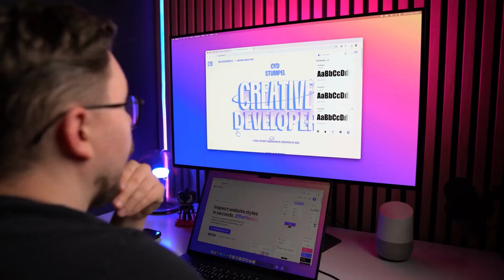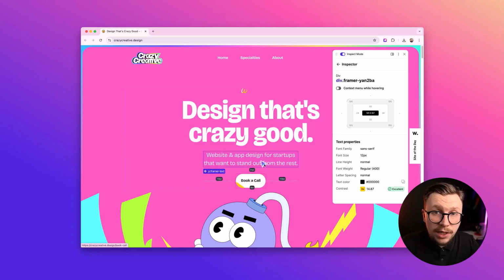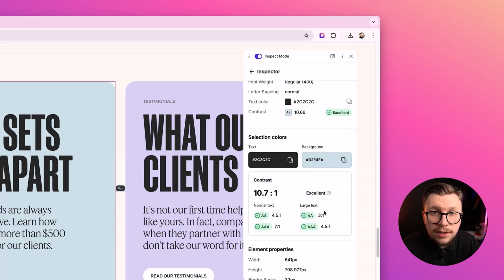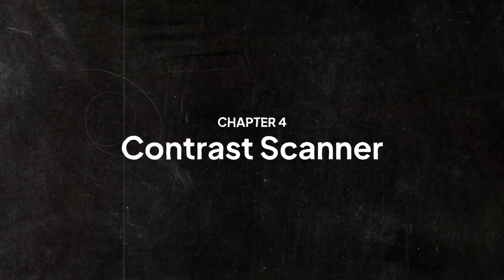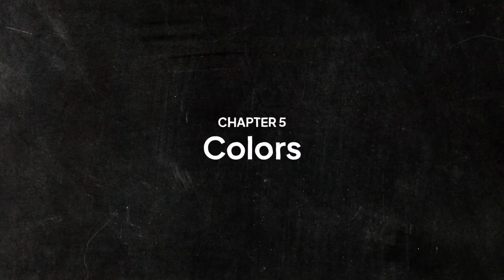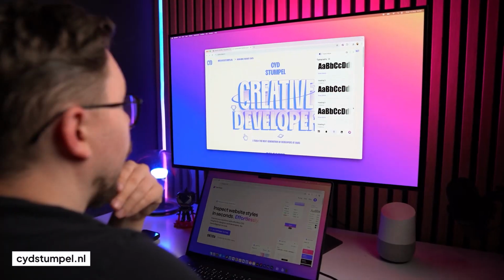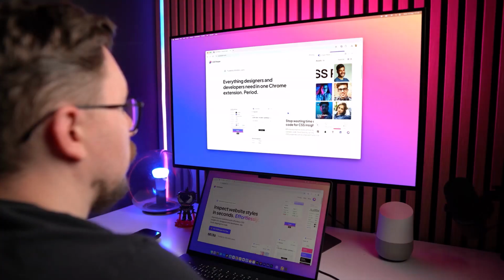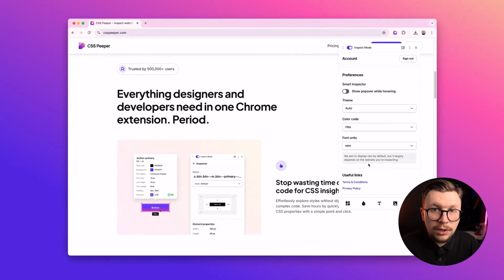CSS Peeper Lifetime Deal – Inspect Website Styles in Seconds. Effortlessly.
• Replicating design elements doesn't have to take forever. CSS Peeper lets you peek under the hood of any site and instantly inspect any element—without touching a single line of code.
• Inspect, explore, and analyze design properties without digging into code.